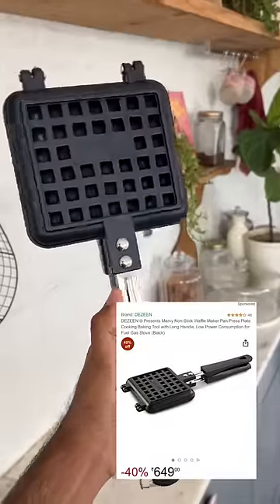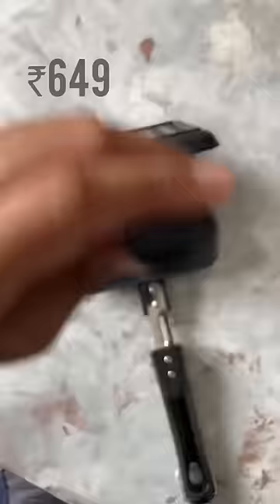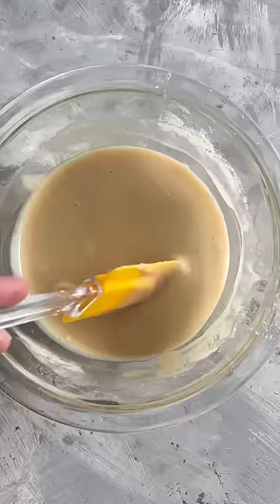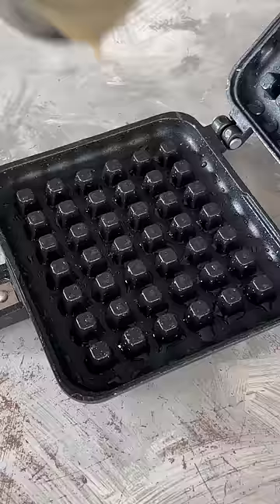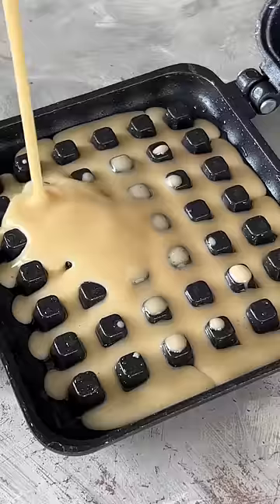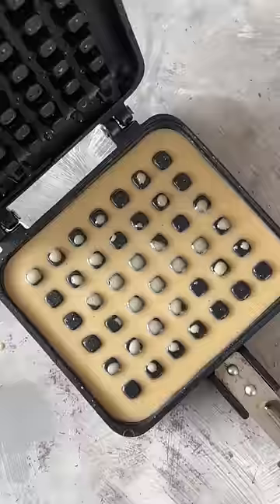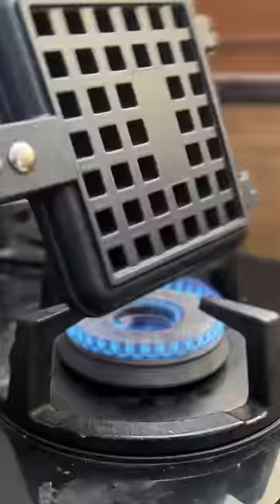STOVE TOP WAFFLE MAKER FOR ₹650 | DOES IT WORK? ONLINE SHOPPING | KITCHEN GADGETS | GADGET REVIEW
What do you think about this stove top waffle maker? Do you think it’s worth it and would you get this for your kitchen?

I love the price point and the waffle turned out really well besides the fact it wasn’t crisp

bake with shivesh, shivesh bhatia, waffle maker, waffle at home, waffles, amazon gadgets